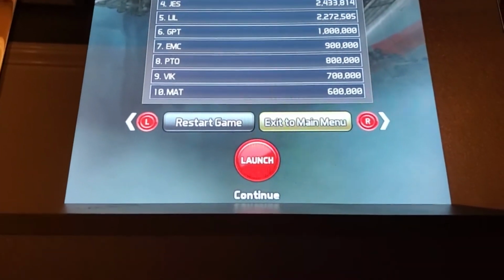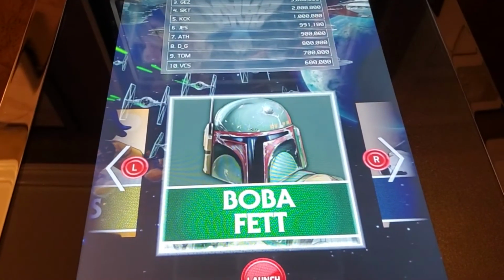2022 Our World of Adventures - My Star Wars 1Up Pinball Review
This is an awesome electronic Pinball game. It has all kids of scenarios to play with extra little scenes and games within the games the higher you get in points and light up stuff. There is multiple ball scenarios too. You have screens to pull up to tell you about each game and the objectives... I just started playing and figured it out as I went. I will go back to read them. This Pinball is great for a small space as it only takes up about a 25" x 40" of space. The screen is clear. The graphics are great for being a lower resolution. I have played it for many hours now with no issues.